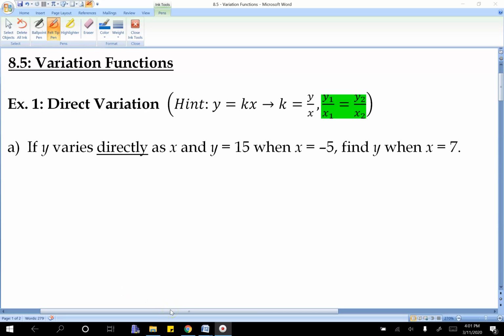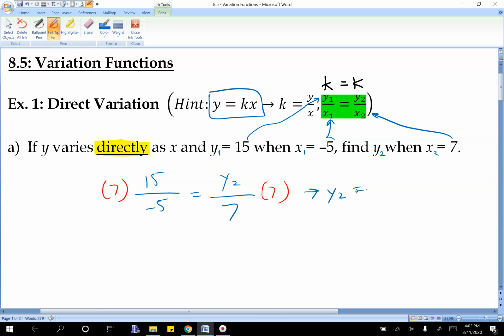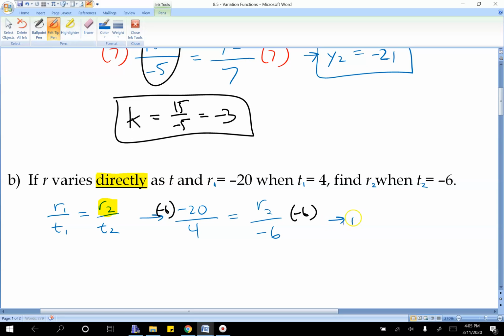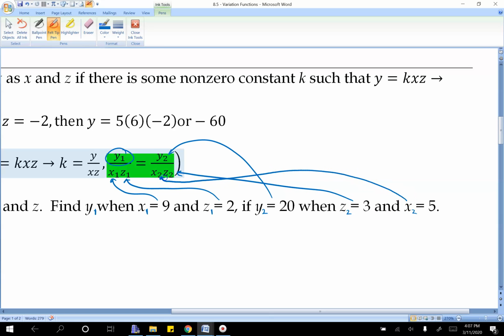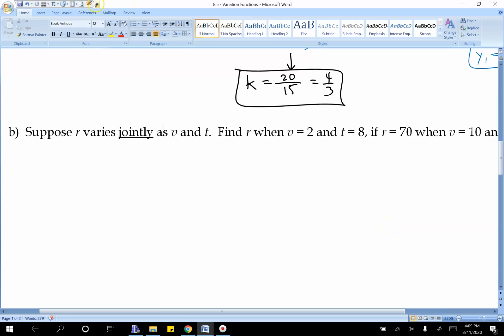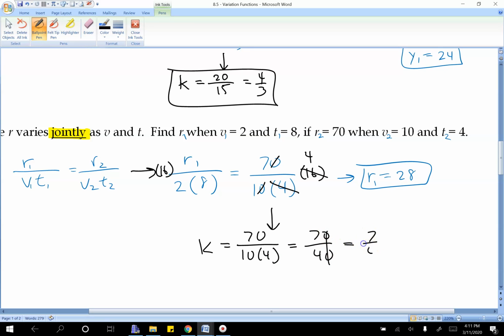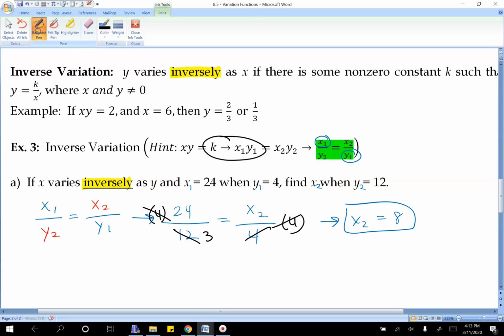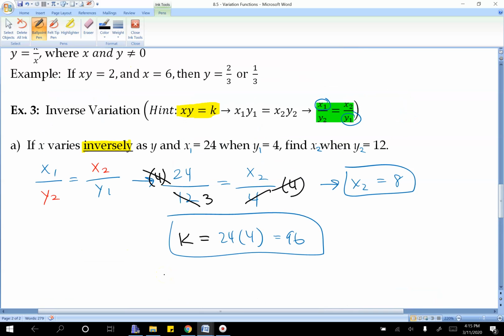8.5 - Variation Function